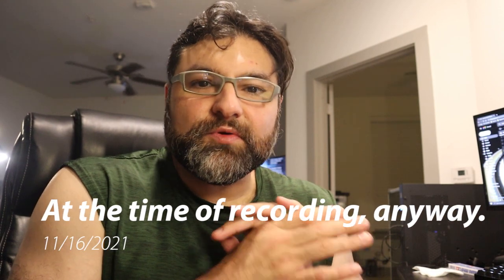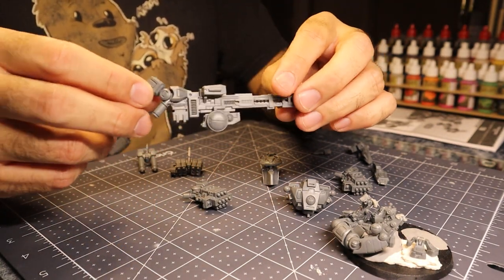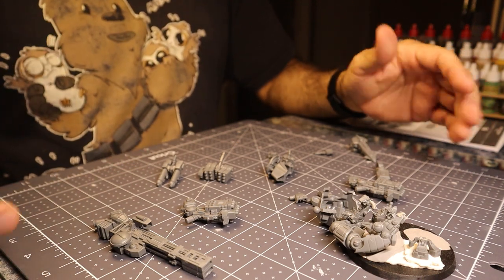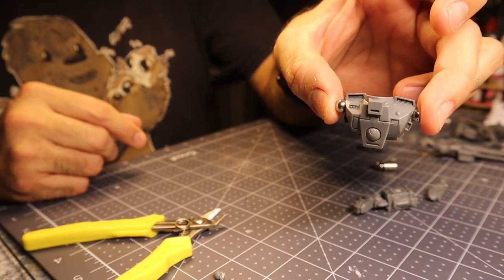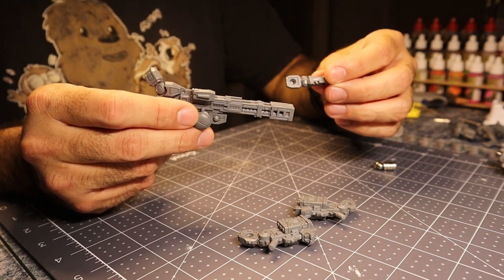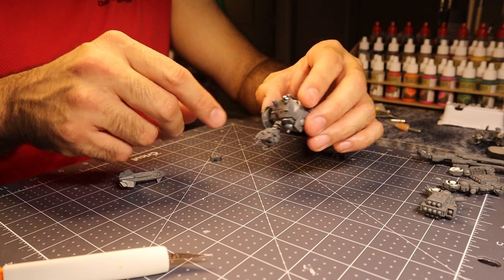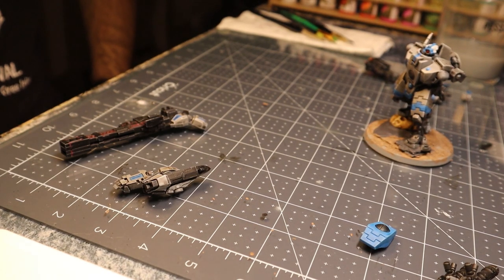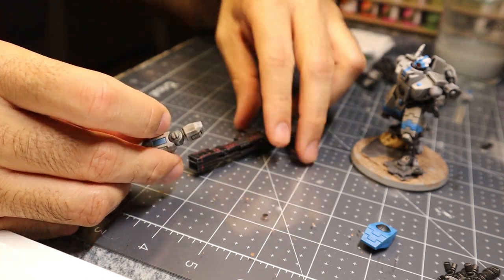Magnetizing Tau XV88 Broadside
Let's magnetize the Tau XV88 Broadside Battlesuit!

In this step by step guide, I will show you my approach to magnetizing this awesome model from Games Workshop for the Warhammer 40K range. The magnetization involves a few components:
- Battlesuit arms/main weapons
- Accessory hardpoints
-Left-side pauldron

It's pretty straightforward, but I discovered a few challenges along the way and I show you how I overcame them. Maybe my technique will work for you, or better yet maybe you can improve upon it and let me know!